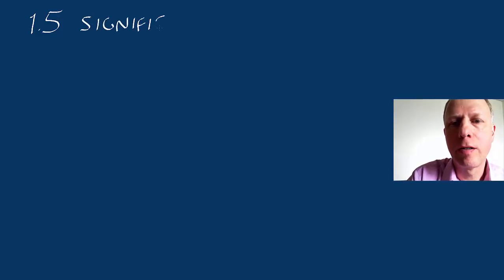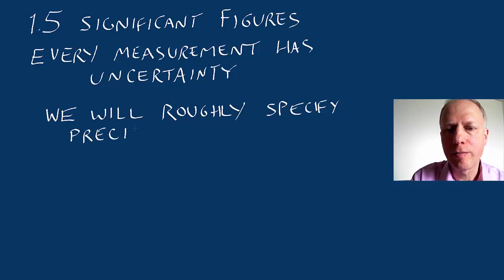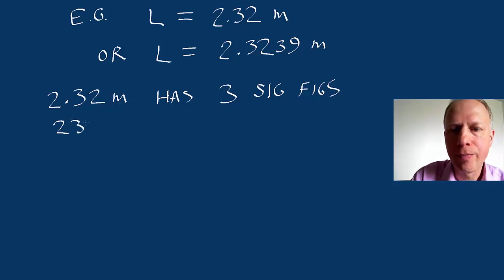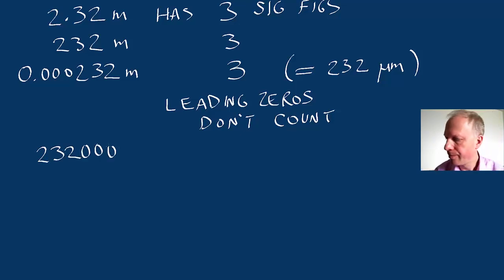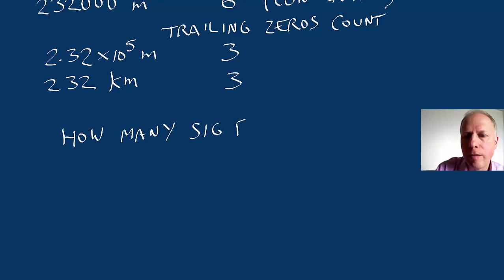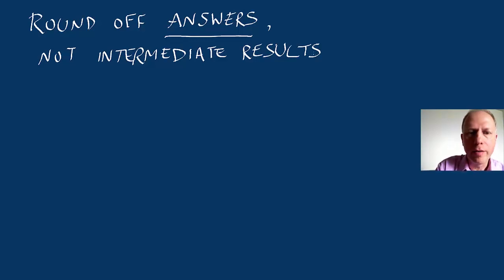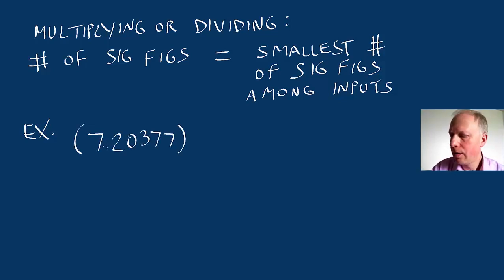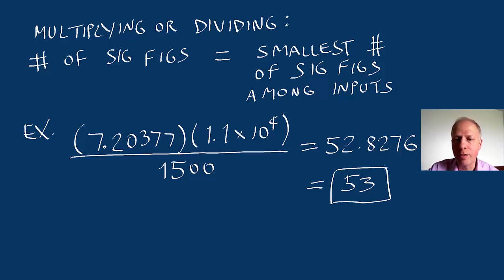2210 part 6